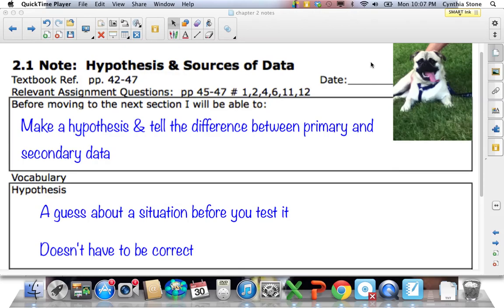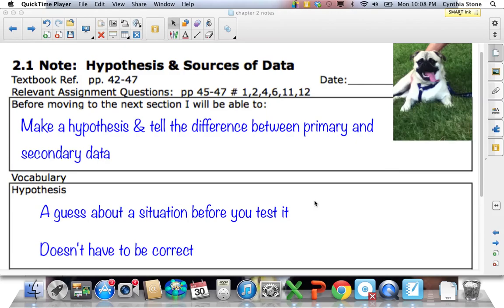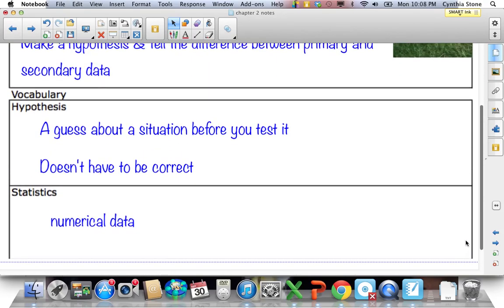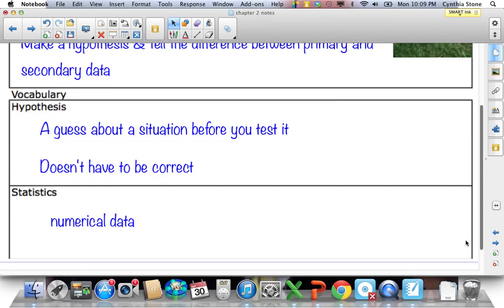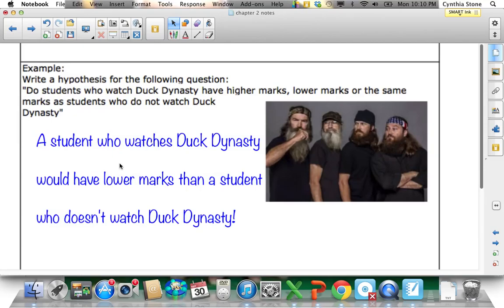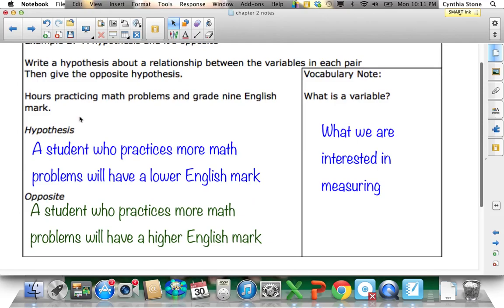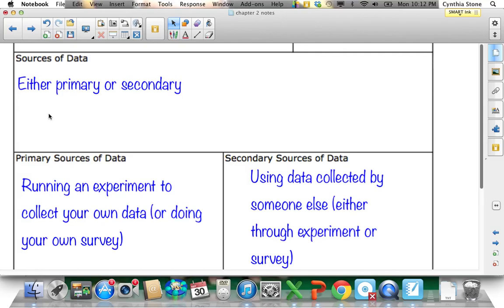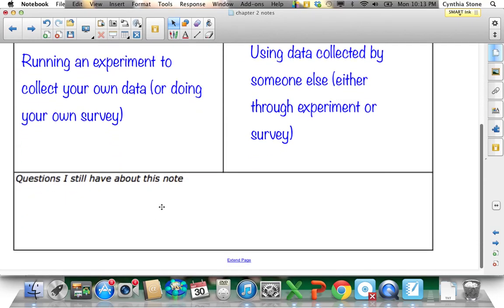2 1 Hypothesis